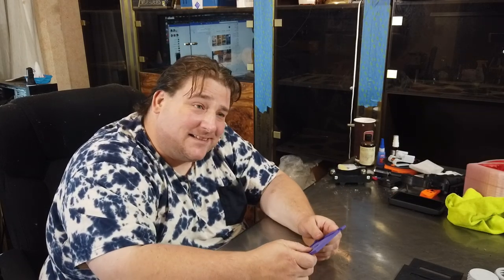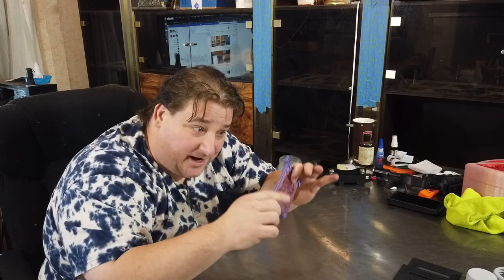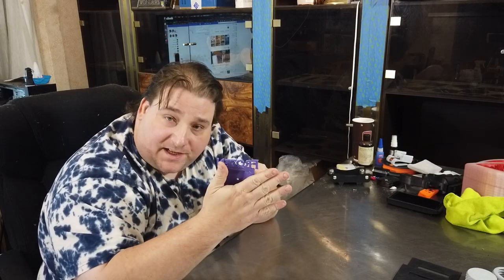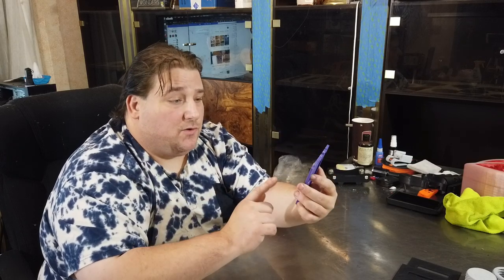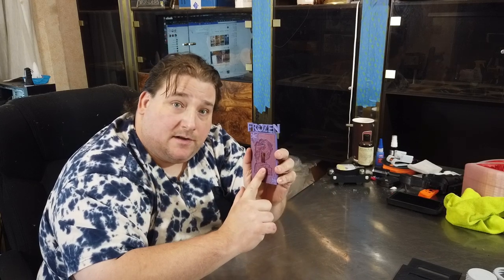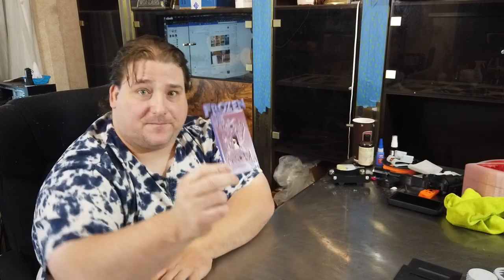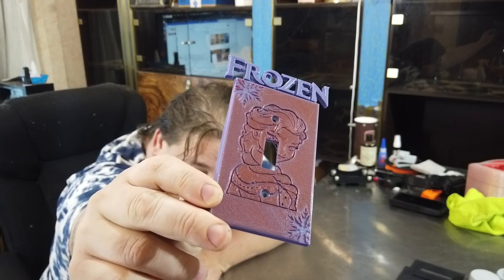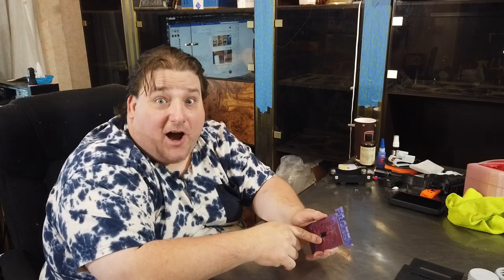Channel & Move Info Plus some Prints T-10 days and Counting T3DP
Final Push before the move. YOU are making this possible! Thank you!

JG Maker A5S

Kingroon 3D Printer

Support Me?

Filament
Amazon Filament Favorites

Saintsmart Filament